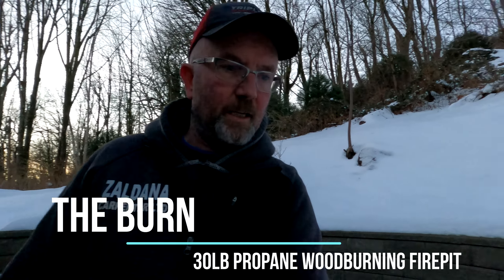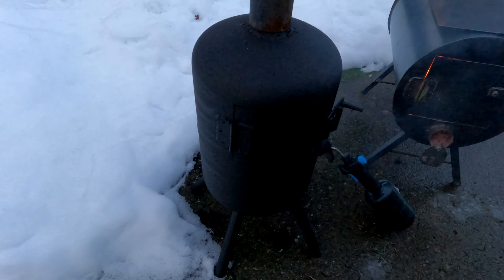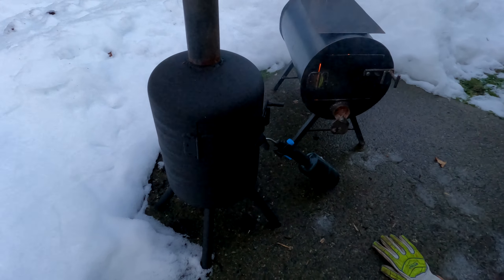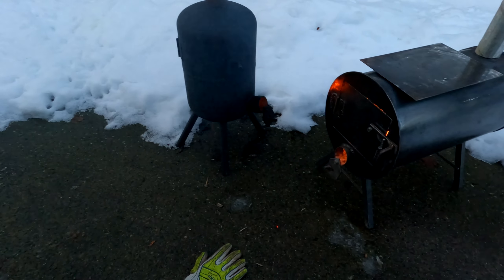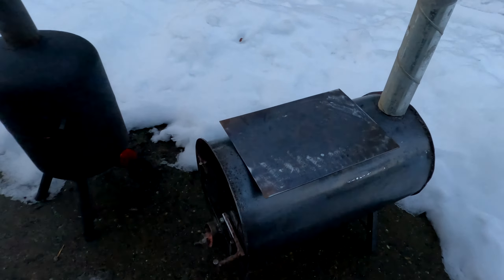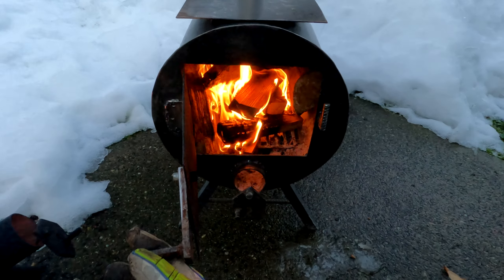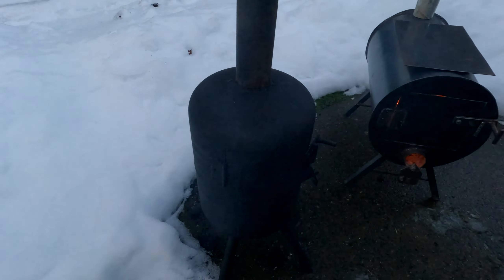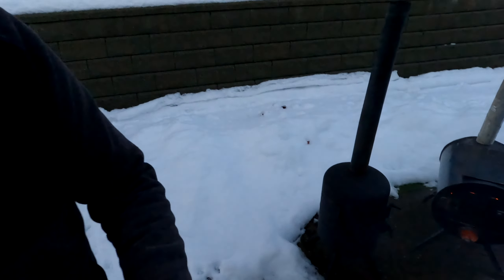The Burn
Homemade 30LB propane tank woodburning initial  burn.